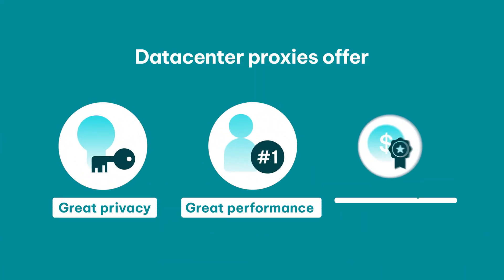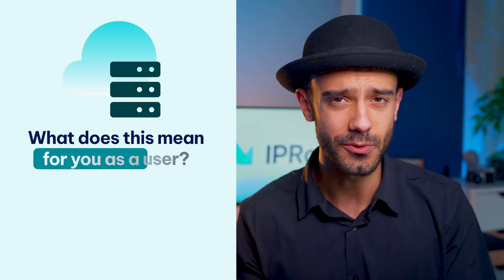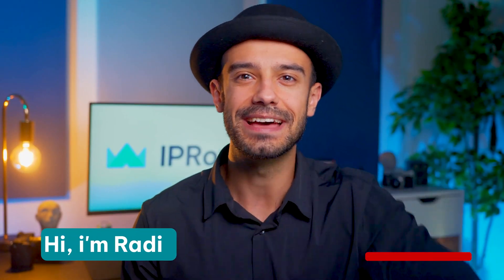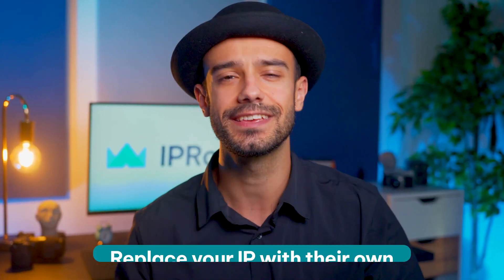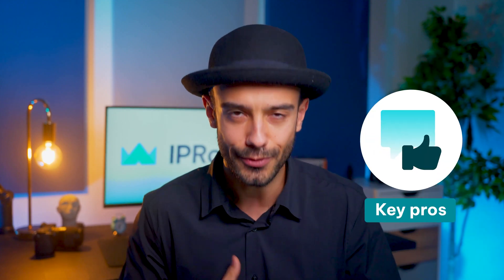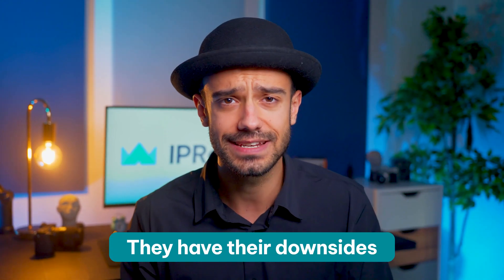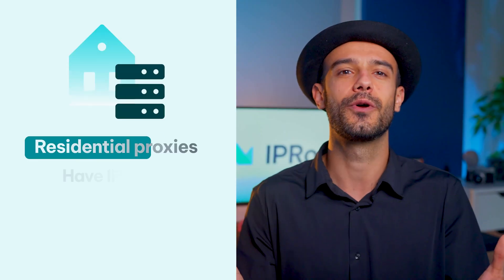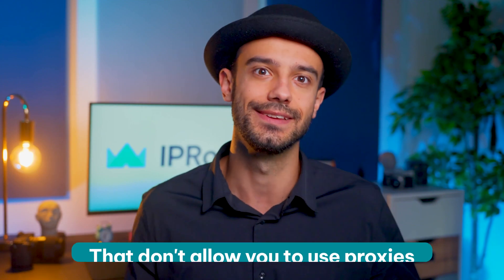What are Datacenter Proxies & How to Use Them | Main Features of Datacenter Proxies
In this video, we are going to explain DatacenterProxies . In-depth review and key features you definitely need to know.

0:00 Datacenter Proxies
0:32 Replacing Your IP
0:51 Advantages of Datacenter Proxies
1:27 Disadvantages of Datacenter Proxies
1:46 Usage of Datacenter Proxies
2:13 Learn More About IPRoyal Datacenter Proxies